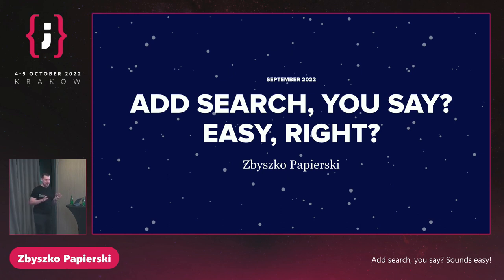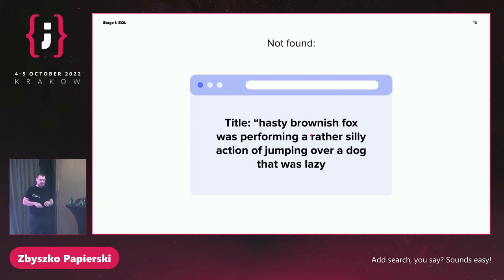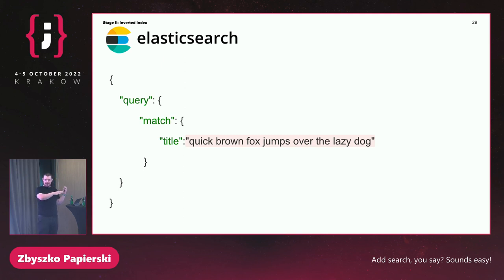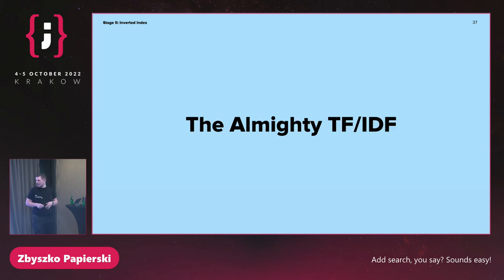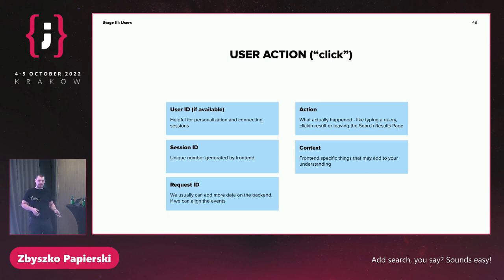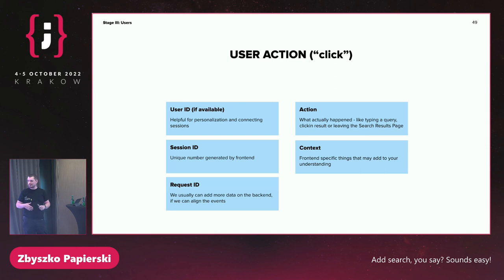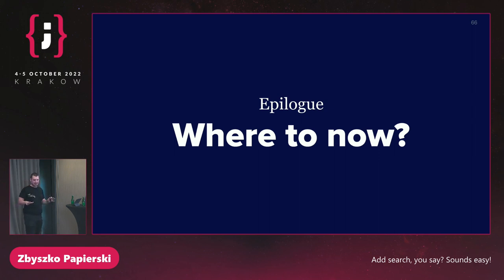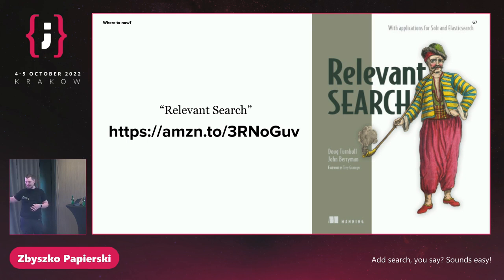JDD 2022: Zbyszko Papierski - Add search, you say? Sounds easy!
It’s very easy to brush off search as functionality provided by any other backend service - or even treat search engines as one of the NoSQL solutions out there. Nothing can be further from the truth - providing a relevant search for your application or website is a complex task on multiple levels. Multitude of languages that require different handling (not every language has a decency to split the words with spaces), thousands of synonyms and abbreviations–all of this even before the real fun begins (what did that user mean when you search for “fishing”?). In this talk I’ll give you a glimpse into the work of search relevance engineers. We will walk a path from a useless SQL query to something that can actually provide value to your users–allowing them to find information even if they aren’t exactly sure what they’re looking for. It’ll be far from a complete work–but search relevance work is never finished.